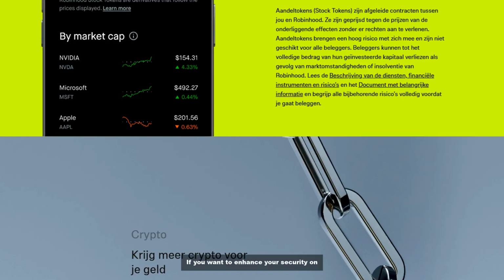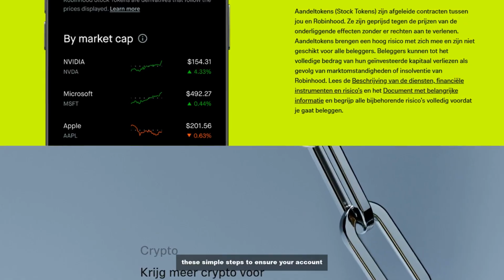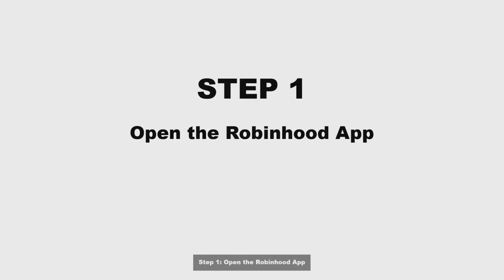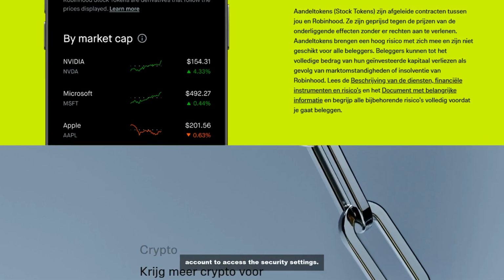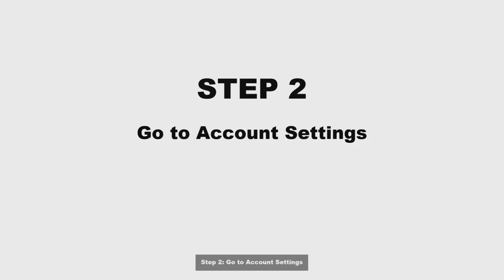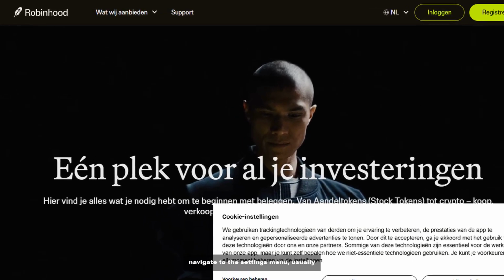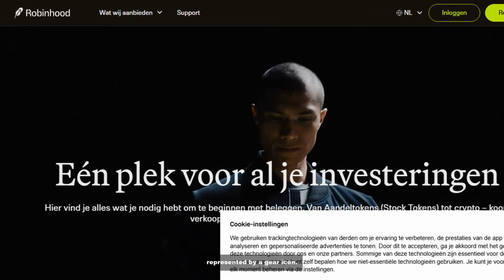How To Remove Old Devices From Robinhood Security Settings 2026 (EASY GUIDE)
In this video, we show you how to remove old devices from Robinhood security settings in 2026 with our easy guide. If you're looking to enhance your account security and manage your devices effectively, you've come to the right place.